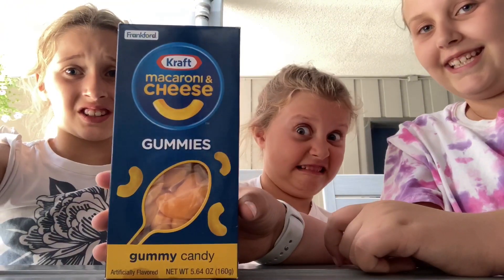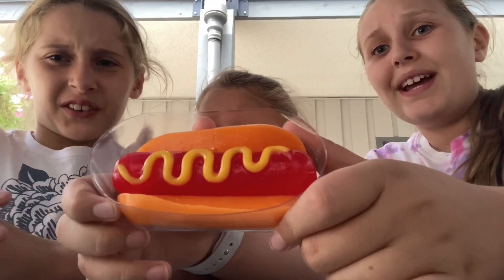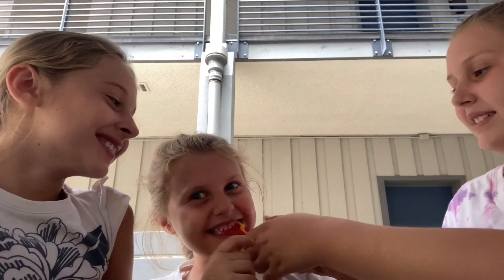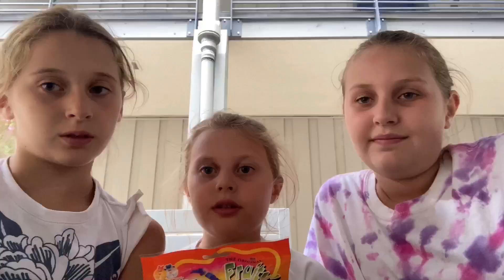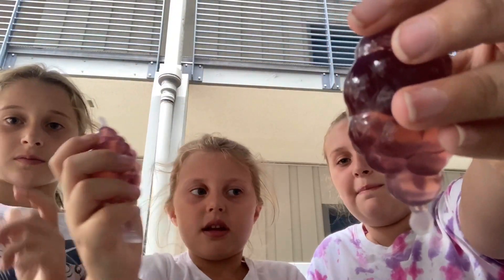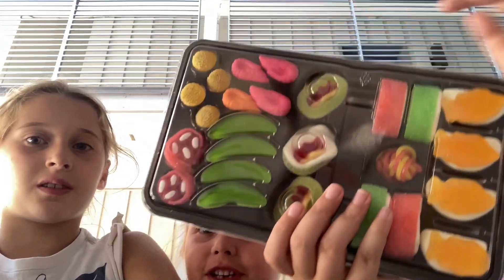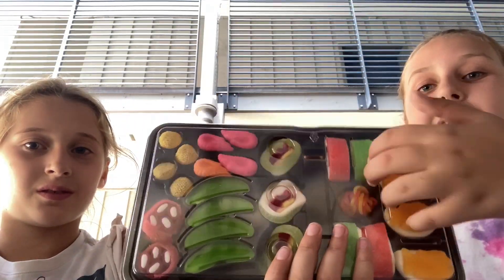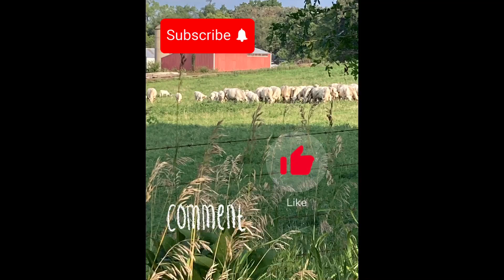Trying trendy candy like jelly fruit and giant gummy’s!